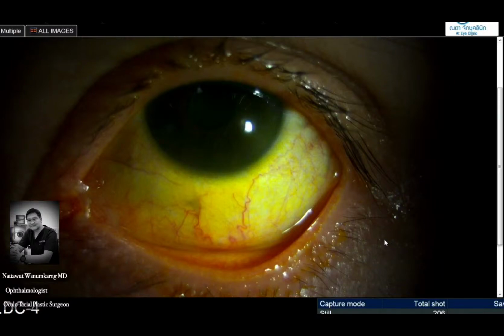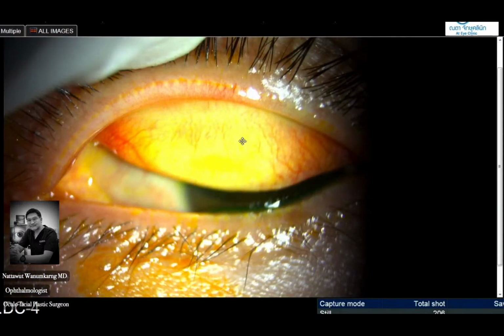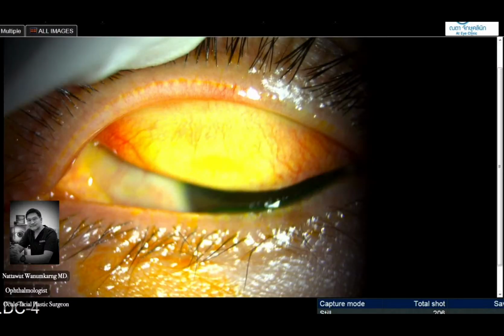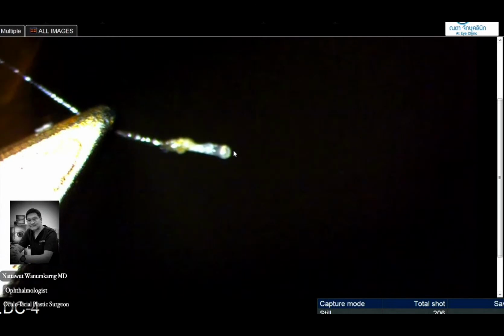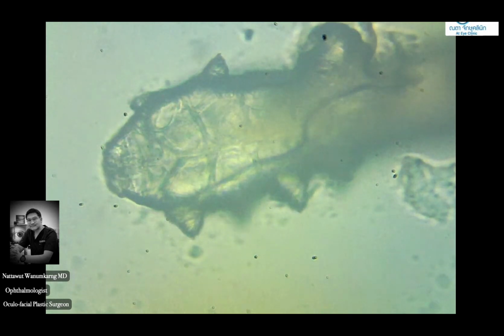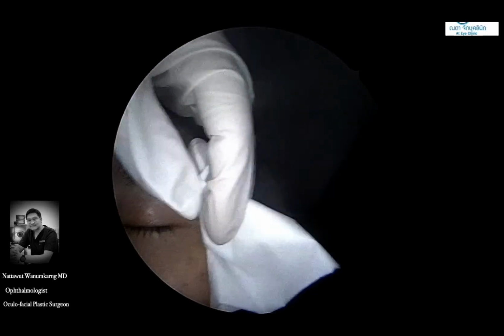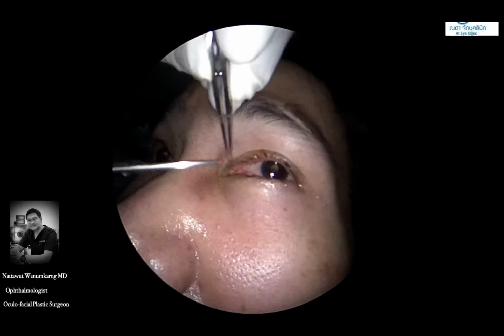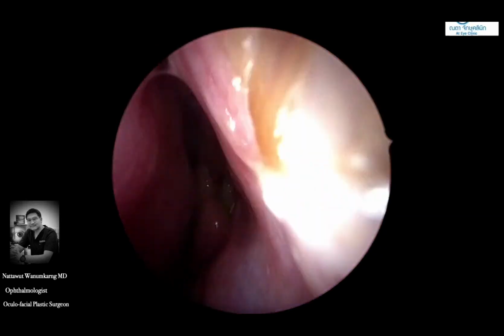How to exam the patient after Endoscopic DCR and how to perform silicone stent removal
How to exam the patient after Endoscopic DCR and how to perform silicone stent removal  by Dr. Nattawut Wanumkarng, Thailand